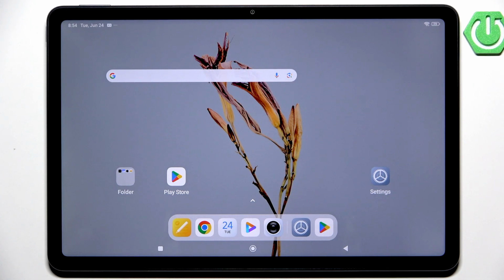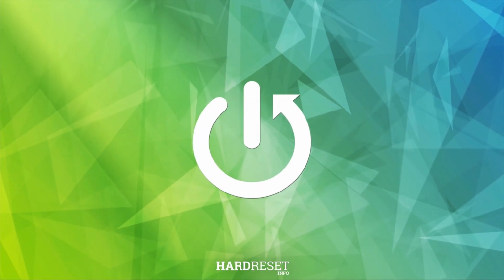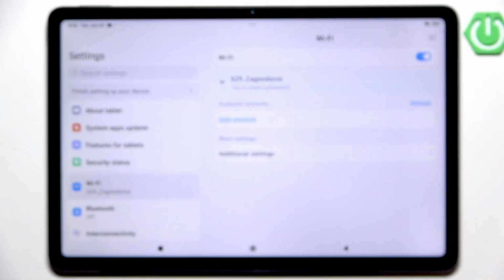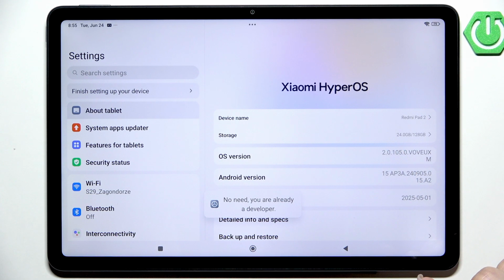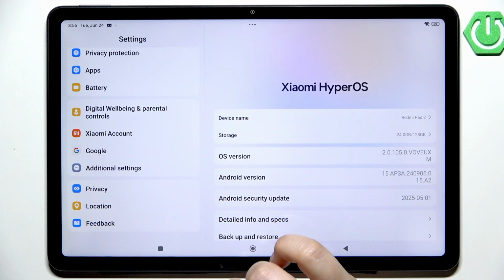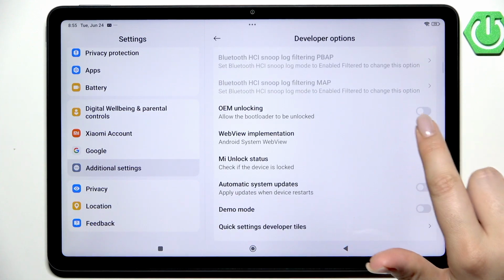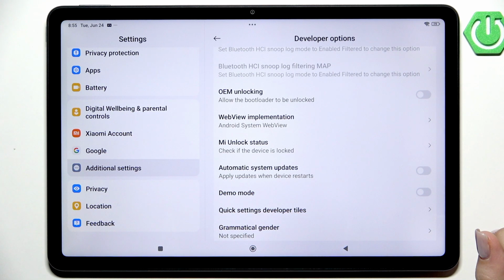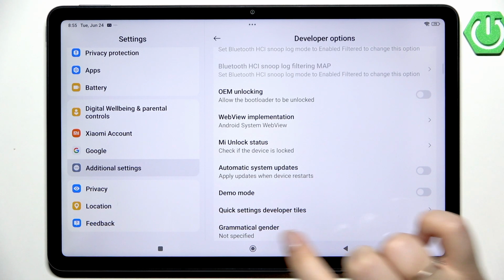REDMI Pad 2 – How to Enable or Disable Automatic Software Update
If you want to control when your REDMI Pad 2 receives system updates, this video will show you how to enable or disable automatic software updates step by step. Learn how to access the developer options, navigate through the settings, and easily turn the automatic system update feature on or off. Managing software updates on your REDMI Pad 2 helps you decide when your device installs new updates, giving you more control over your tablet’s performance and security. Follow along to make sure your REDMI Pad 2 updates only when you want it to.

How to enable automatic software update on REDMI Pad 2?
How to disable automatic system updates on REDMI Pad 2?
Where are the developer options for software updates on REDMI Pad 2?

0:00 Introduction
0:08 Open Settings and About Tablet
0:18 Activate Developer Options
0:33 Access Additional Settings
0:48 Find Developer Options
0:55 Enable or Disable Automatic System Updates
1:09 Summary and Outro